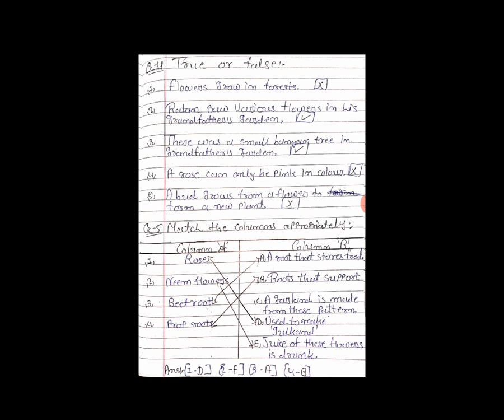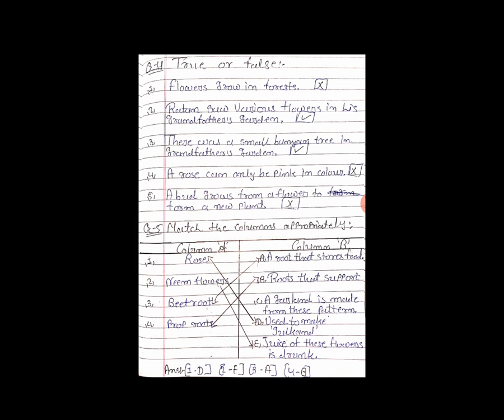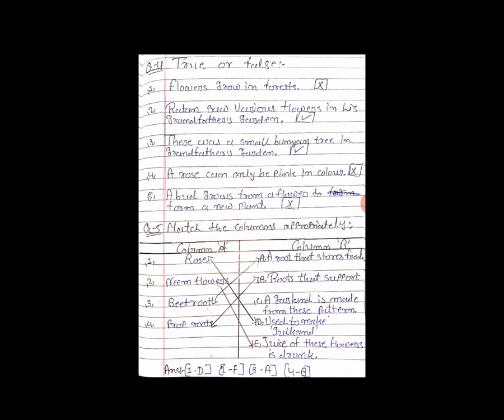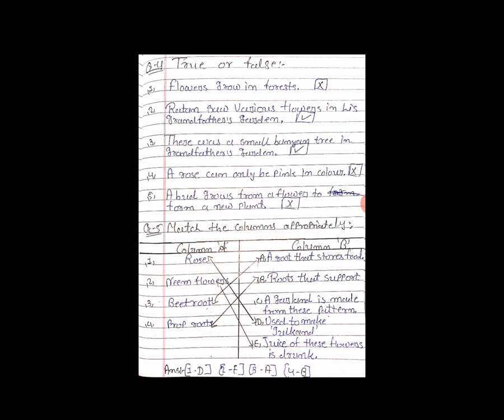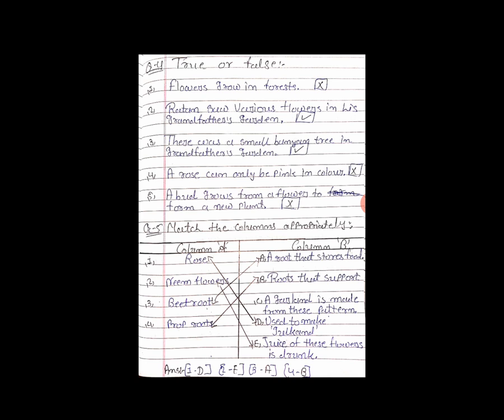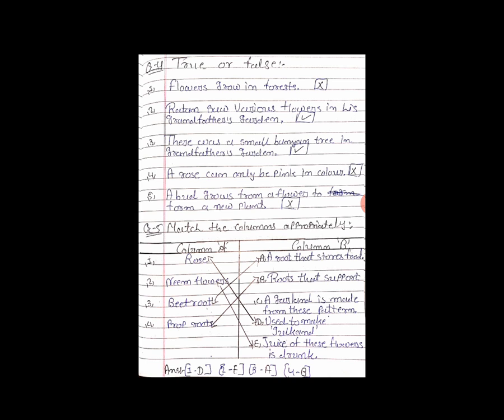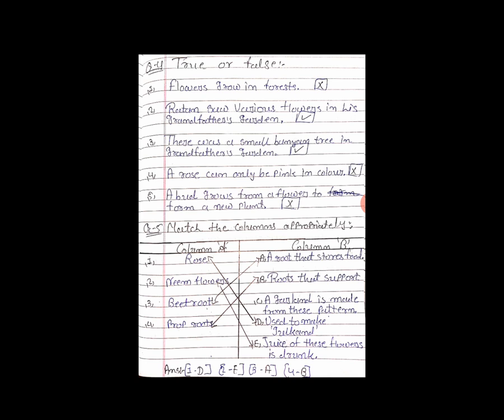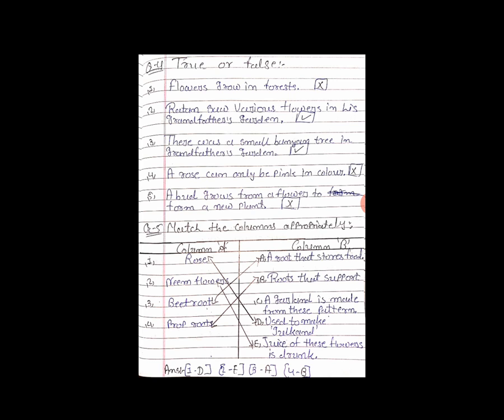STD4 EMENVCH11 IN THE ORCHARD P7MANISHI